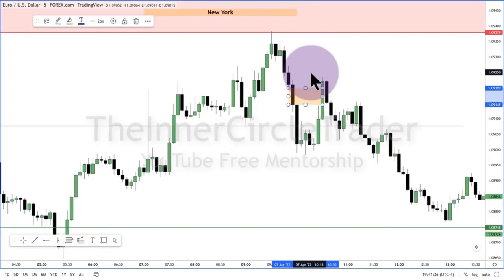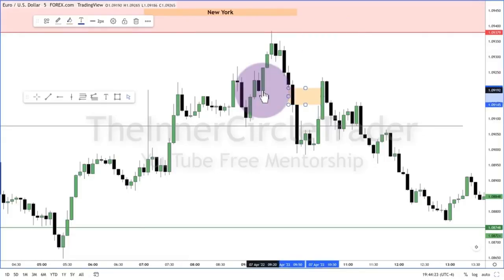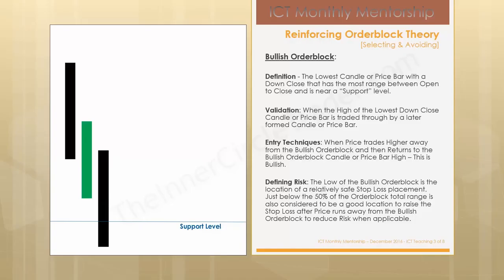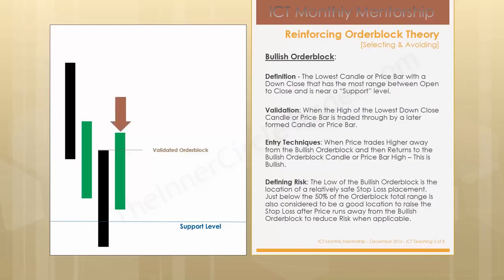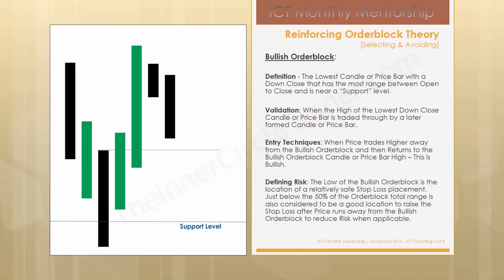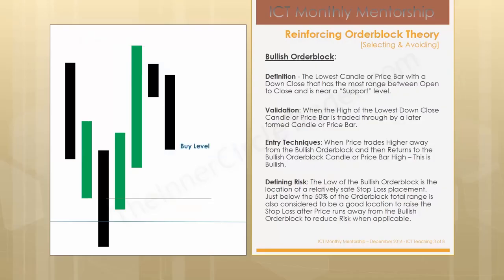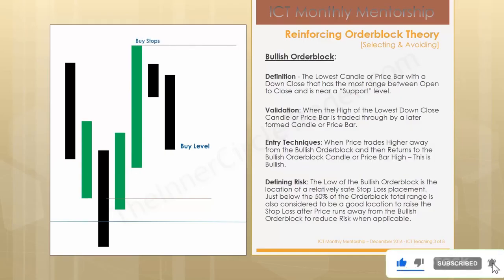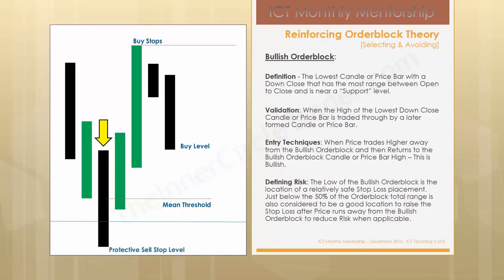The REAL Change in State of Delivery ICT Simplified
earn how ICT's Change in the State of Delivery reveals shifts in market conditions and helps traders identify potential reversals, continuations, and changes in order flow. This simplified breakdown focuses on practical chart examples and execution concepts.